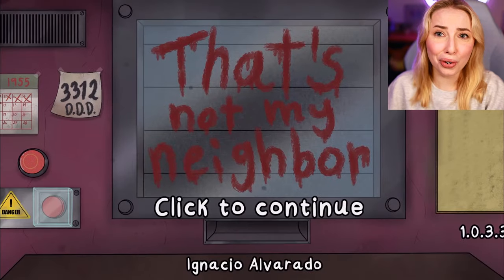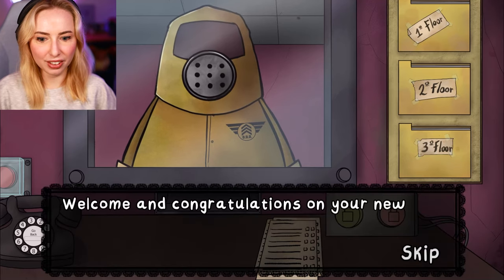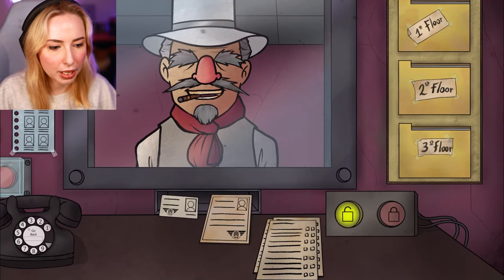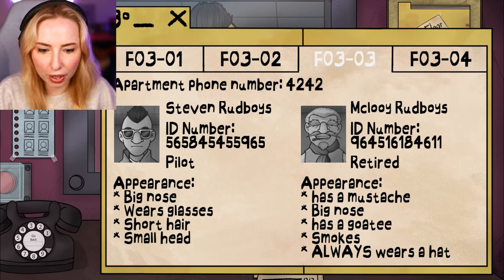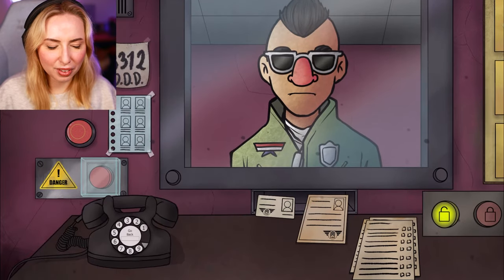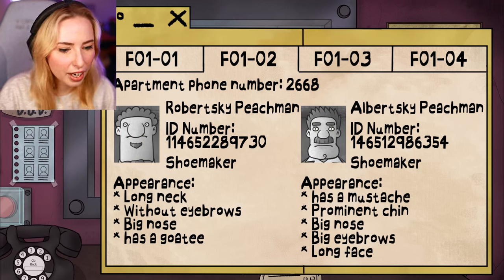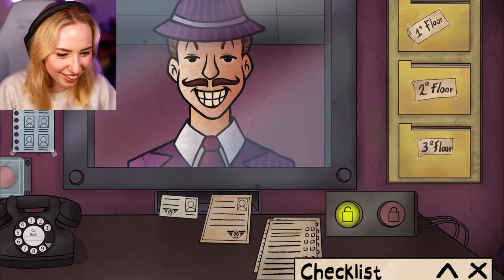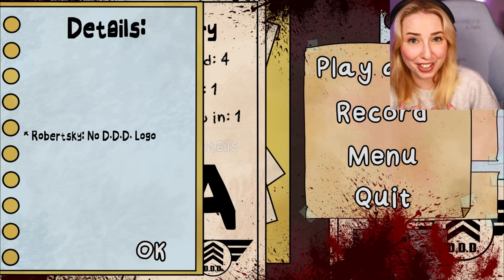I'M THE NEW APARTMENT DOORMAN.. BUT THAT'S NOT MY NEIGHBOR!!!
That's not my neighbor is a game where The Doppelganger Detection Department (D.D.D.) needs you! Don't let the DEADLY DOPPELGANGERS IN THE BUILDING!